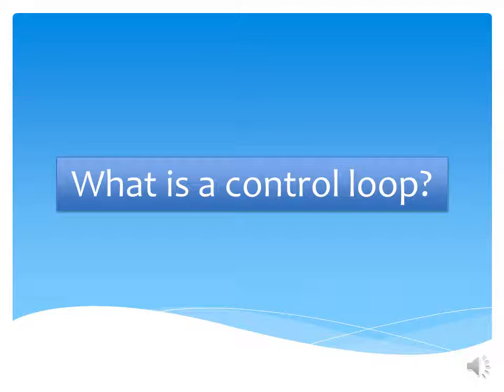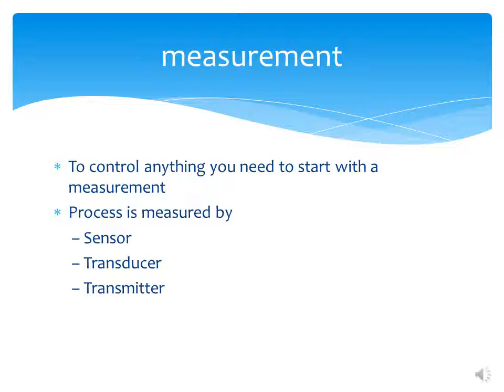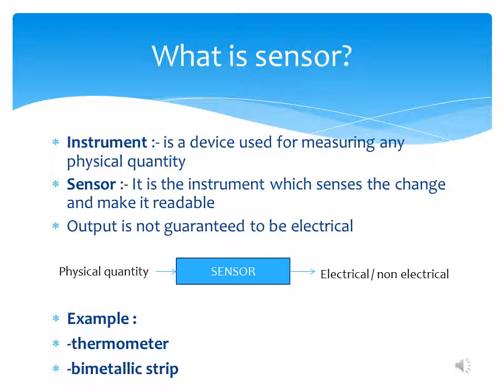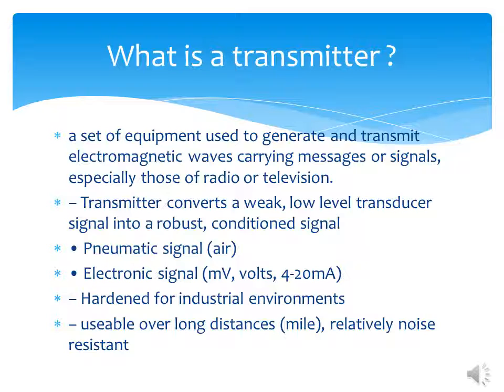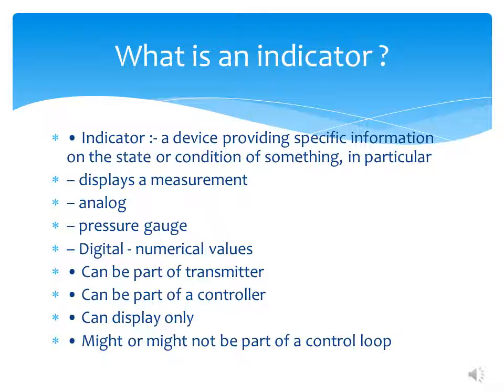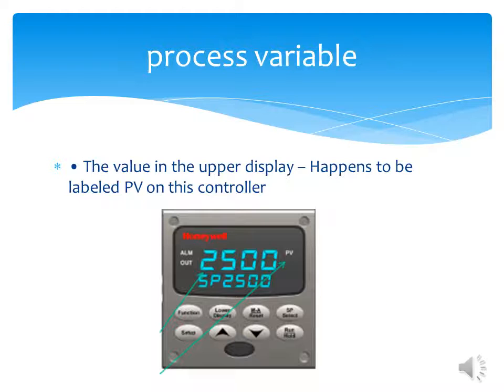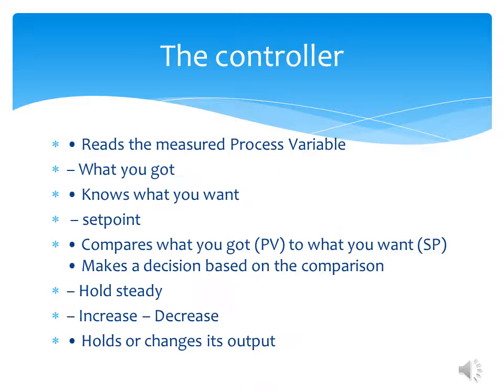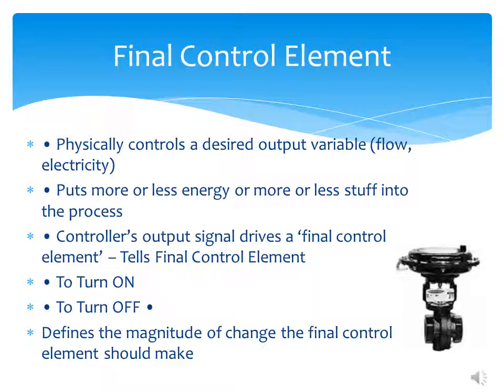what is control loop?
What is sensor?
What is a transducer ?
What is a transmitter ?
What is an indicator ?
what is setpoint?
what is controller?
what is final control element?

you will find all the details about the topics mentioned above.